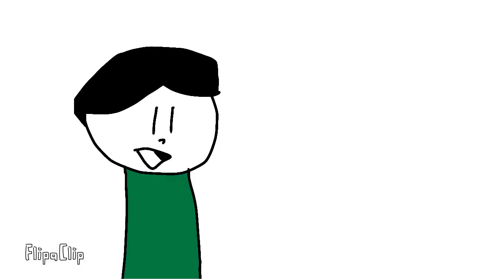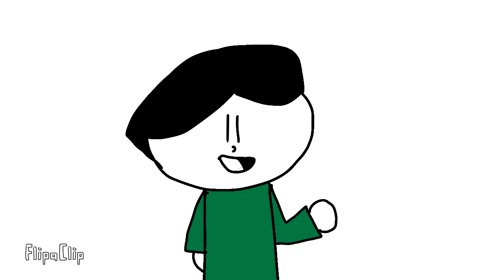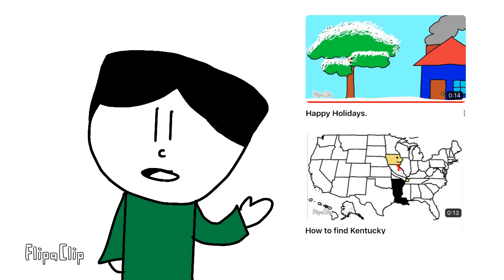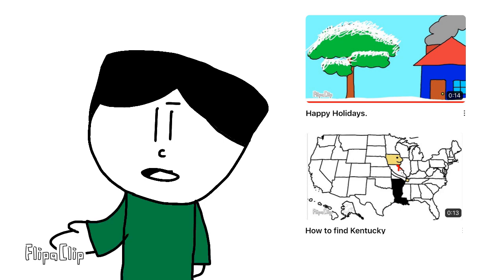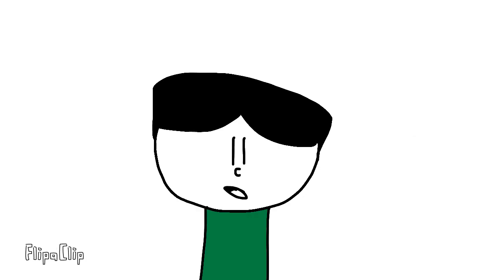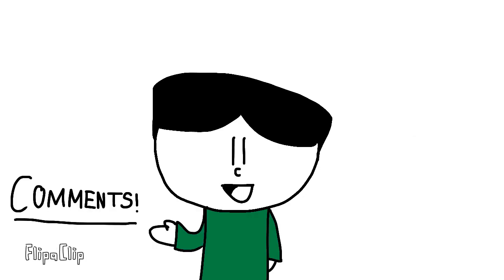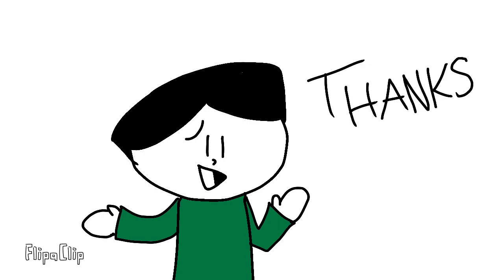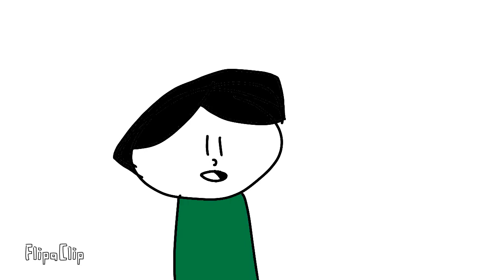The New PikachuPeeps...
Thanks and keep watching to see more updates to ThePikachuPeeps!